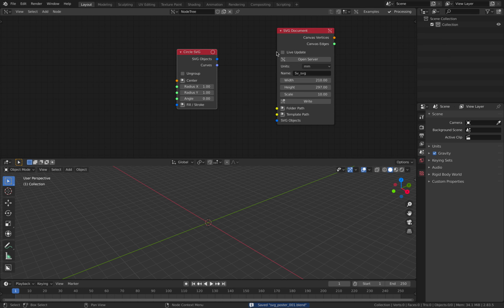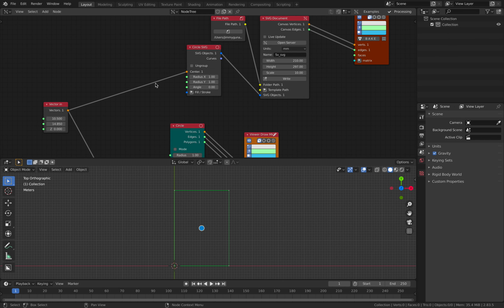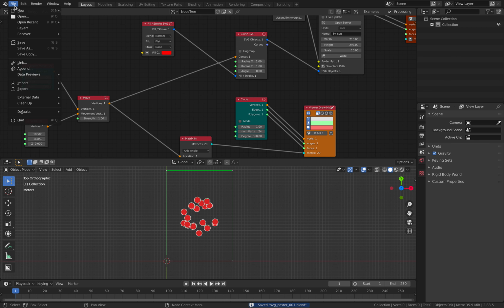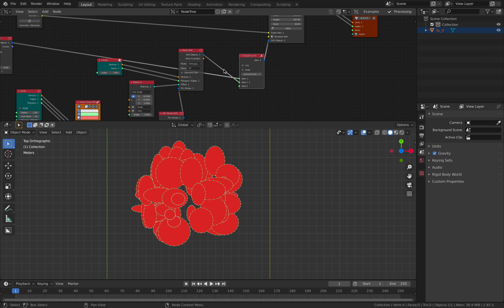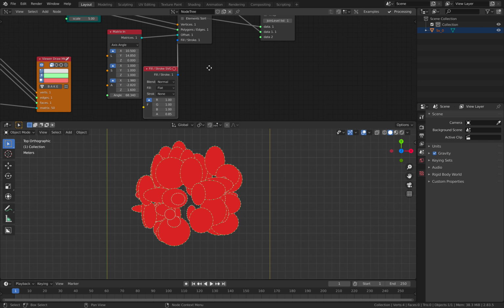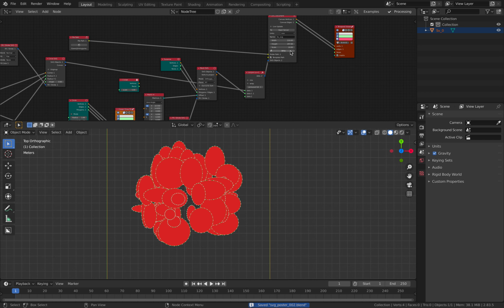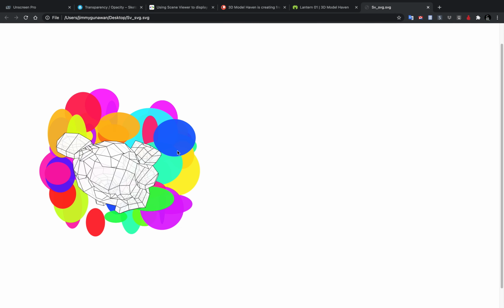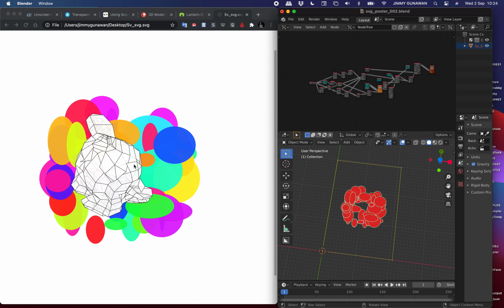LIVENODING SVG Vector Graphic Art Using SV Nodes In Blender 3D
In this episode, I am showing you a way you could make an improvisation SVG Vector Graphics Poster using SV Nodes in Blender.

Few important facts:
- SVG nodes support LAYERING using List Join.
- Mesh Matrix seems to be from the bottom